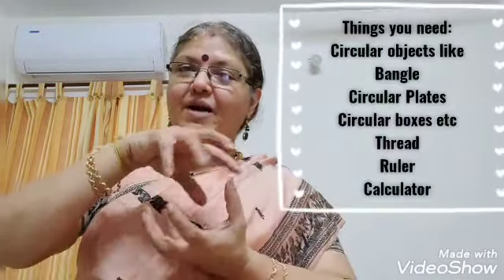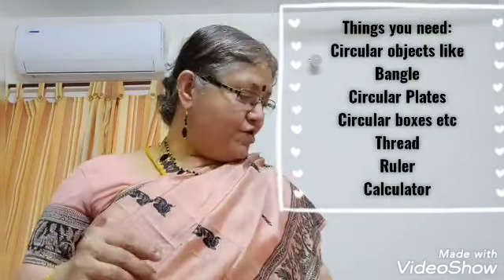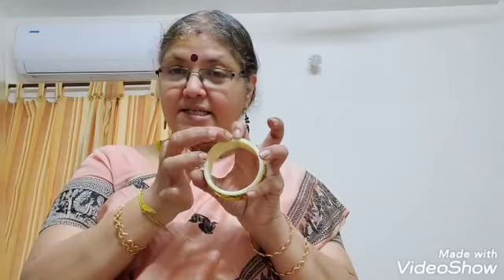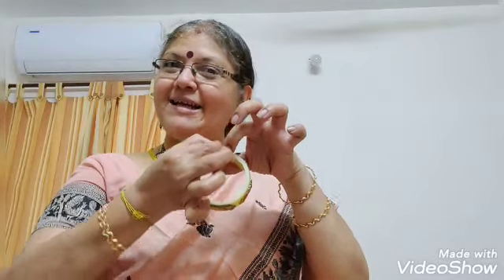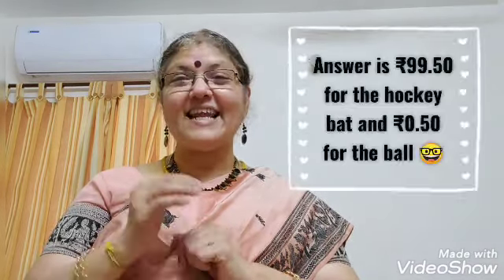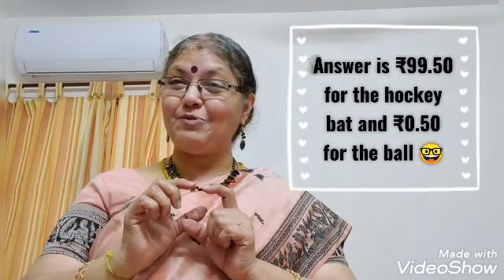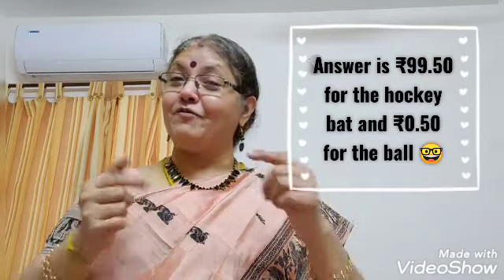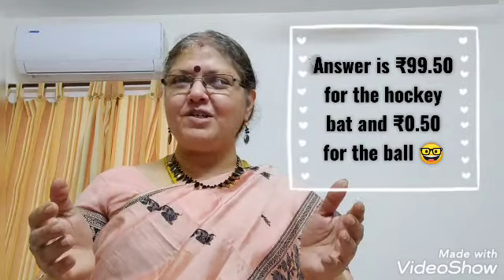FUN FACTS!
Fun facts in Math! Have fun with your children and get them to fall in love with Math!